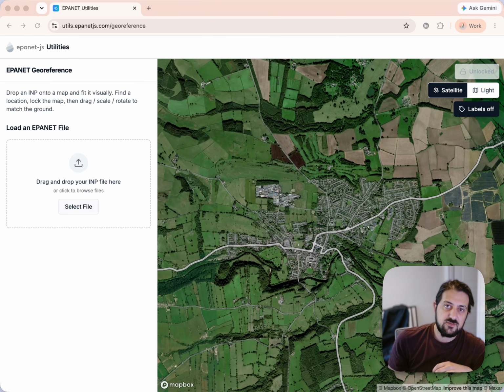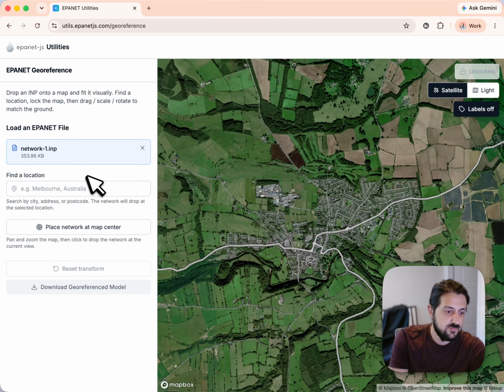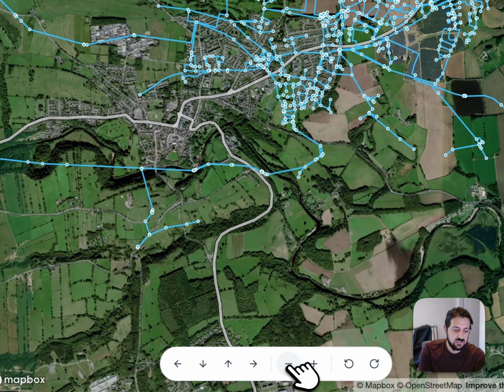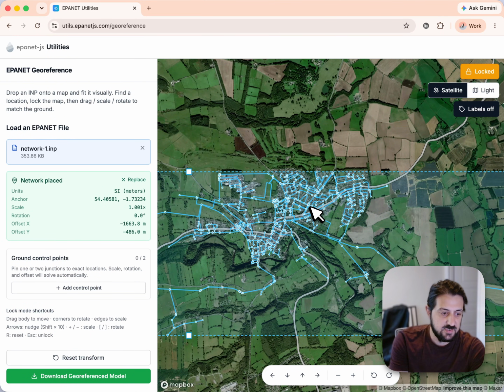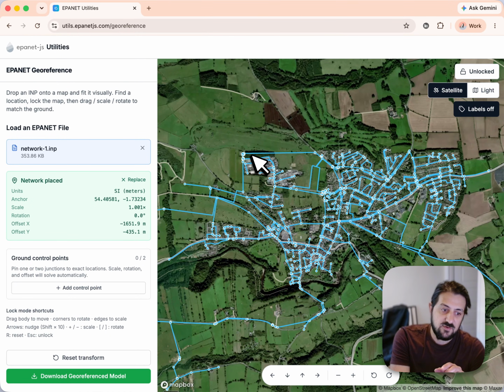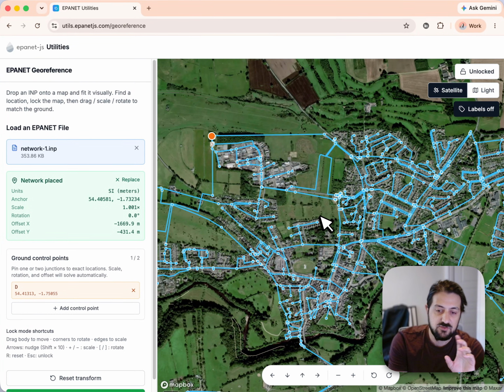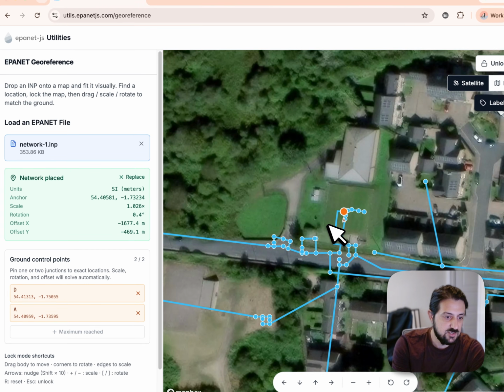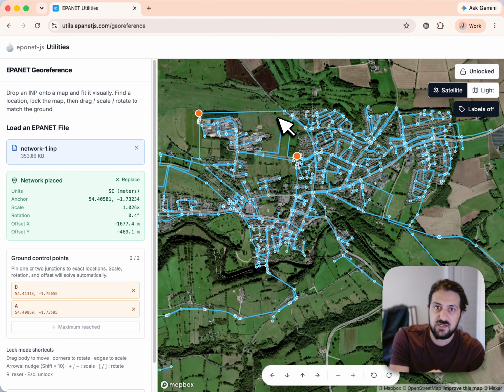Georeference an EPANET model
Georeference your EPANET hydraulic models on a real-world basemap.

- you can do it yourself here!

When an EPANET model isn't geocoded, such as an old schematic layout or a drawing without real-world coordinates, you cannot overlay it onto a map.

To fix this without rebuilding the network from scratch, drop your .inp file into this tool and use these three alignment methods:

𝐌𝐚𝐧𝐮𝐚𝐥 𝐀𝐝𝐣𝐮𝐬𝐭𝐦𝐞𝐧𝐭𝐬
This is for rough positioning. You can unlock the model to drag it freely, or use the on-screen arrow, scale, and rotation buttons to nudge the network into place.

As you zoom closer into the map, these adjustment controls automatically become more sensitive so you can fine-tune the layout.

𝐒𝐢𝐧𝐠𝐥𝐞 𝐂𝐨𝐧𝐭𝐫𝐨𝐥 𝐏𝐨𝐢𝐧𝐭
If you know the exact real-world coordinates of one asset—like a specific tank or pump station—you can use a single ground control point to anchor the network.

Select the asset in the model, click its actual location on the basemap, and the entire network shifts to that coordinate. If your model's scale is already accurate, this single step aligns it.

𝐃𝐮𝐚𝐥 𝐂𝐨𝐧𝐭𝐫𝐨𝐥 𝐏𝐨𝐢𝐧𝐭𝐬
If the original schematic's scale or orientation is warped, a single anchor point will not fix it.

By selecting a second known asset and placing a second ground control point, the tool calculates the variance between them. It automatically adjusts the network by:
• Stretching or compressing the network to match real-world dimensions
• Rotating the model to line up between both target points
• Scaling all intermediate pipes and junctions proportionally

Once aligned, you can export the georeferenced .inp file to use in GIS, epanet-js, or other modeling tools.